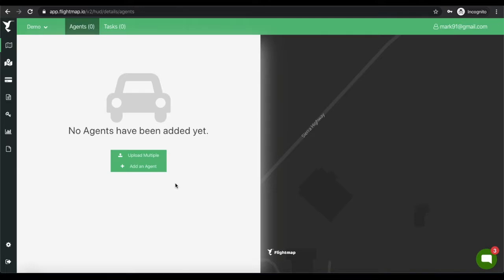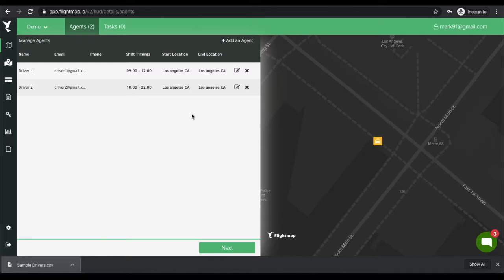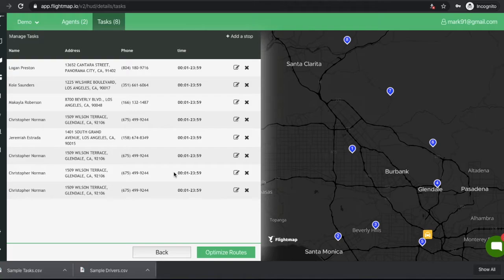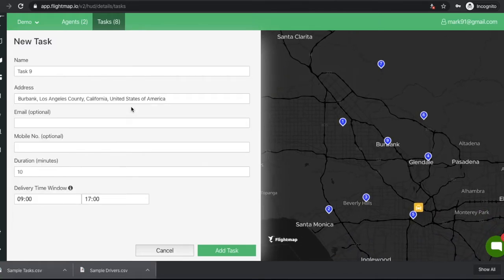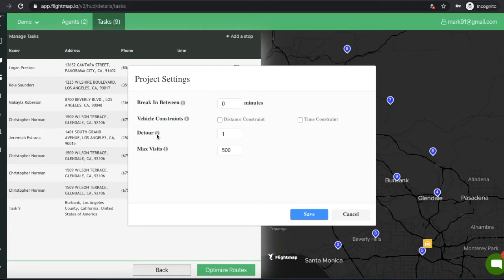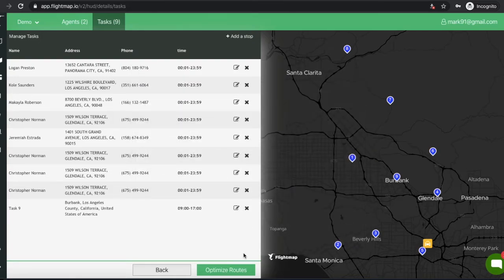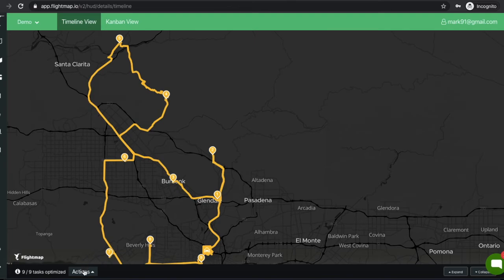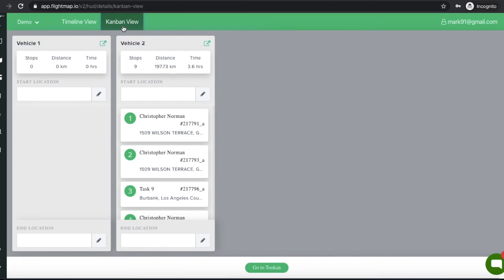How to use Route Optimization in Flightmap Design Studio?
Learn how to optimize a route in Flightmap in a very easy and efficient way.

Jungleworks is a complete hyperlocal stack for businesses that offer direct-to-consumer ordering and delivery. Businesses can go to market fast with an out-of-the-box setup and totally control the customer experience. The combination of speed, scale, and control makes it the perfect hyperlocal stack for businesses today.